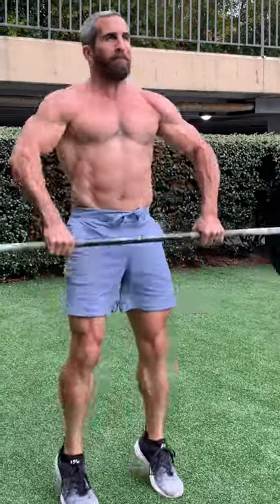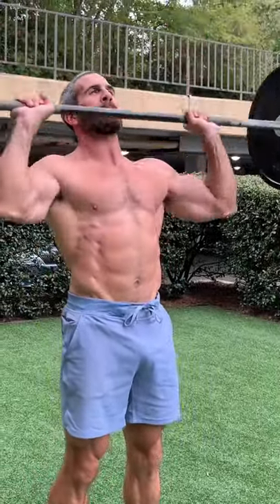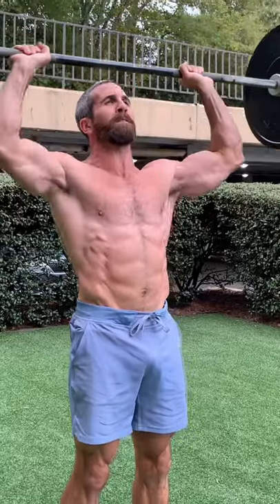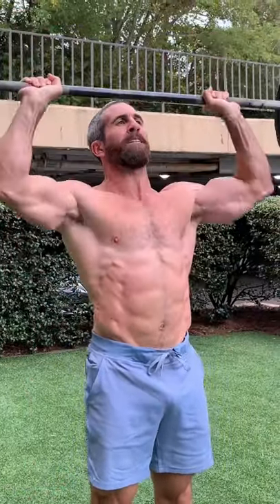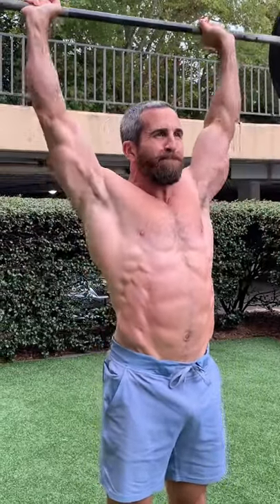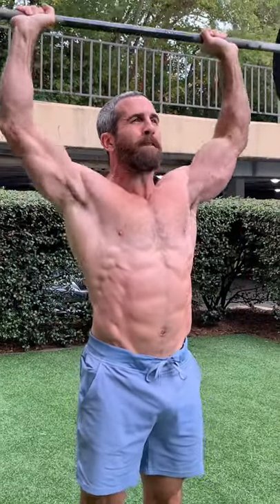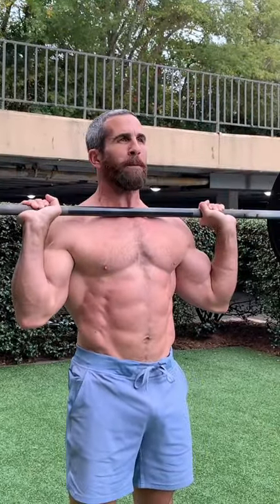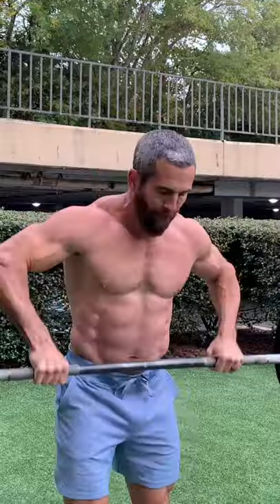Best Shoulder Workout EVER